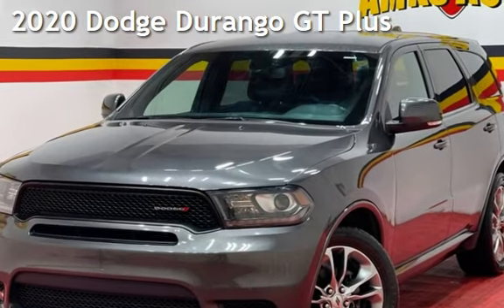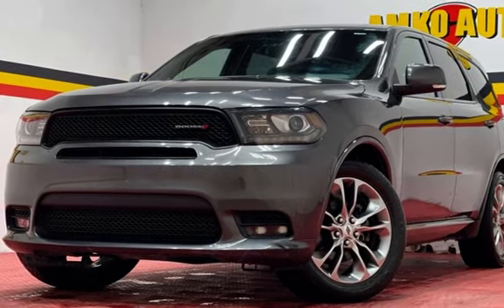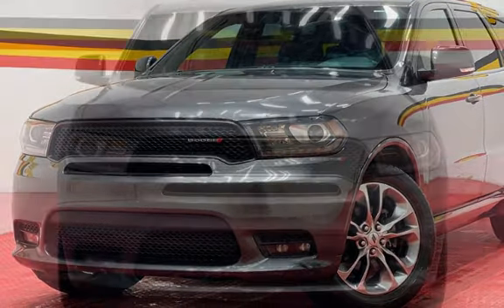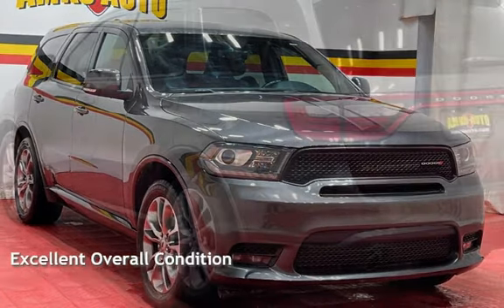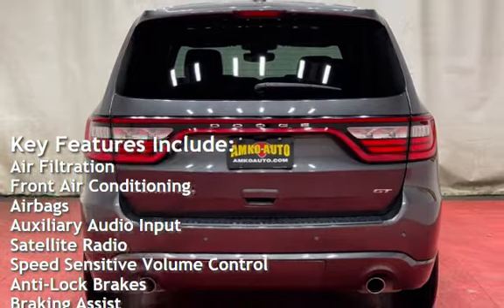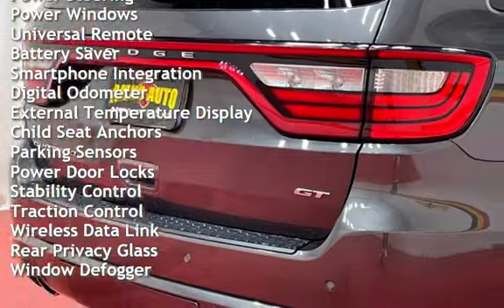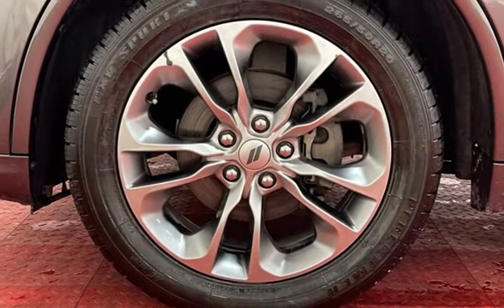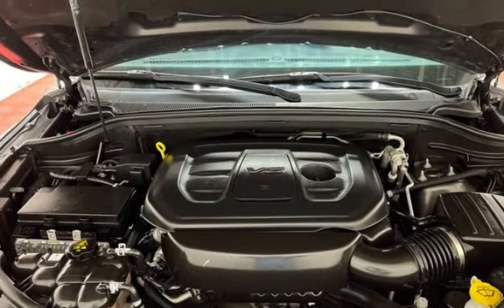2020 Dodge Durango GT Plus for sale in Temple Hills, MD